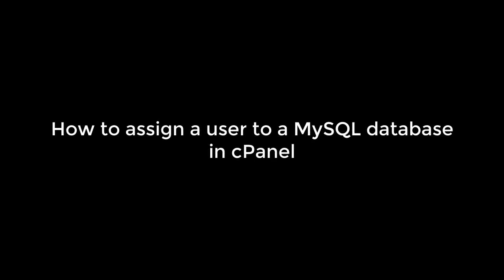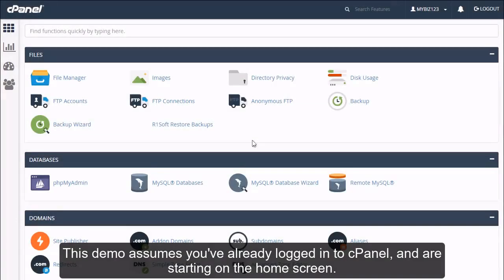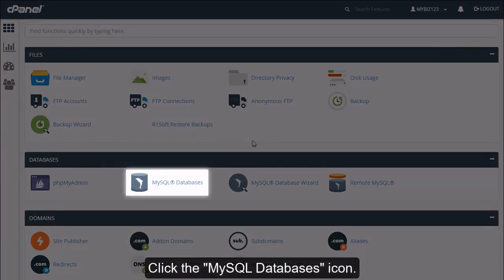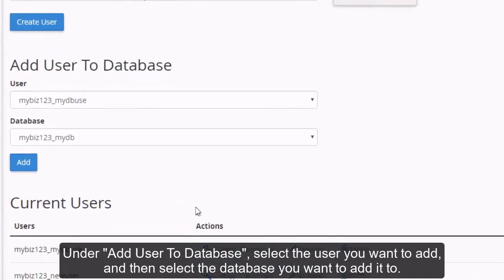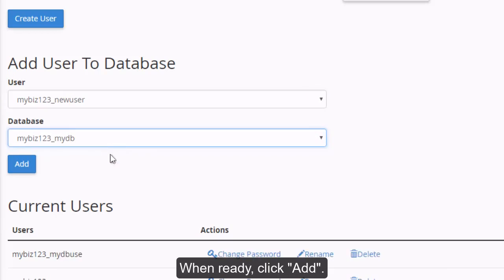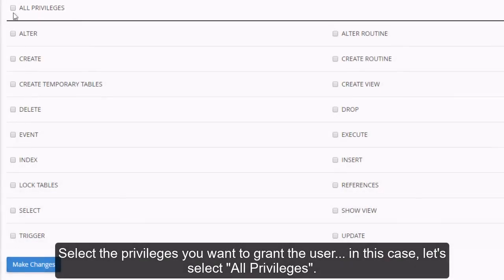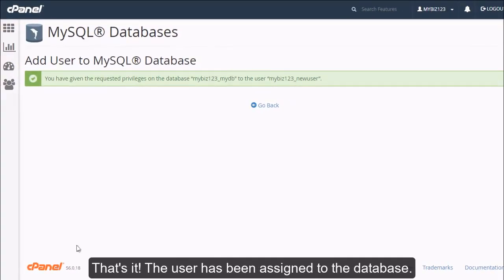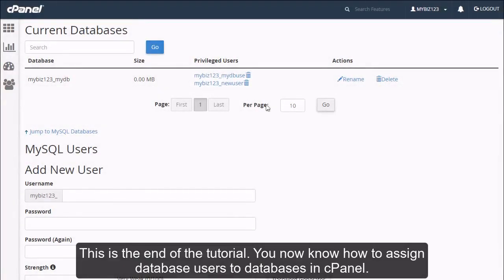How to assign a user to MySQL database in cPanel_Luex Cloud Hosting Tutorials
In this basic tutorial you will learn how to assign a user to a MySQL database in your Luex Cloud Hosting cPanel account .